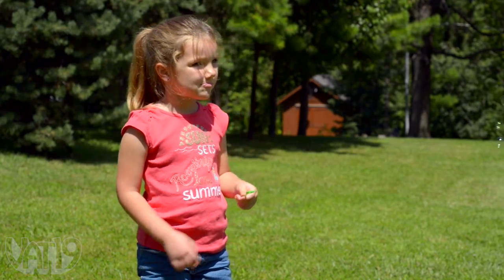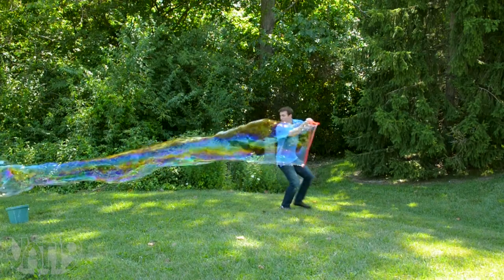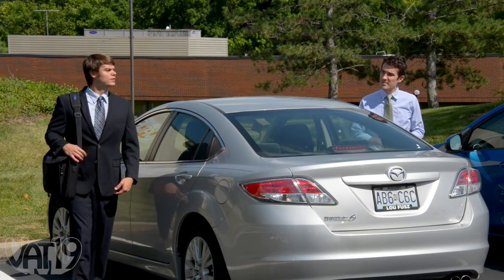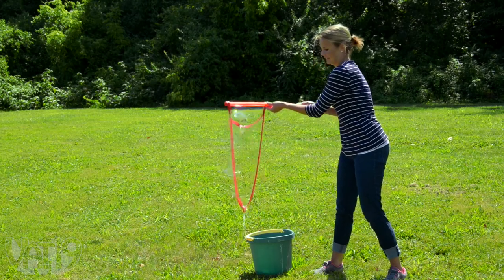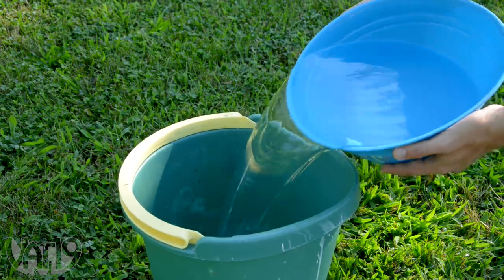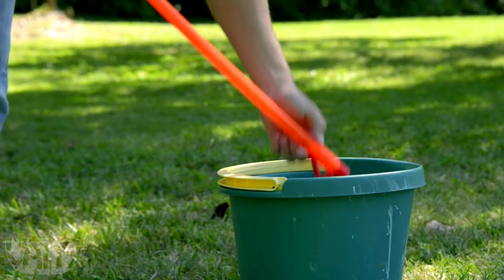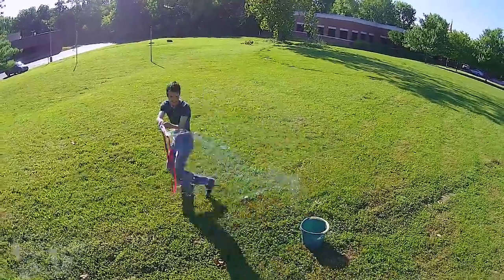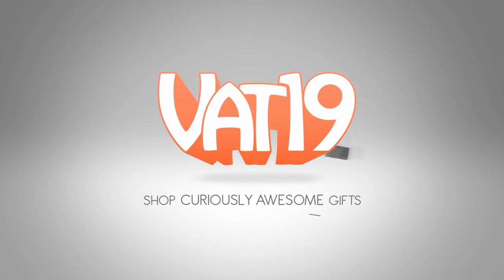Make 35-foot long bubbles!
Create spectacularly large bubbles with Bubble Thing. This amazing "thing" allows you to easily make bubbles up to 35 feet in length!

Start by dipping the Bubble Thing's fabric loop into your specially formulated mix. Then lift it up, pull back on the slider to open the loop, and swing the thing through the air. For more fun, spin in place and completely surround yourself with an enormous bubble.

Each Bubble Thing Kit includes a wand (with 90-inch fabric loop) and a bottle of Big Bubble Mix (makes 2.7 gallons). Refills of Big Bubble Mix (makes 5.4 gallons) are also available separately.